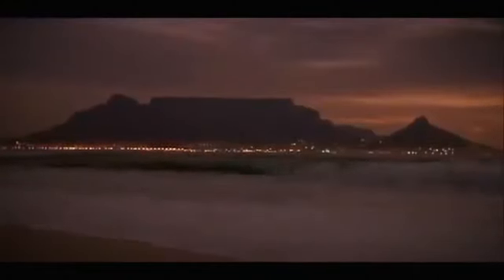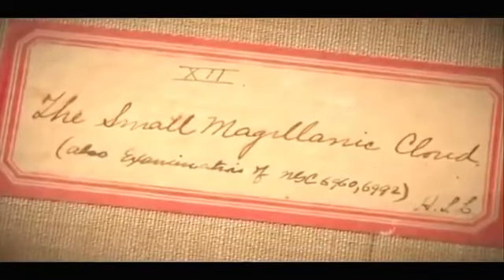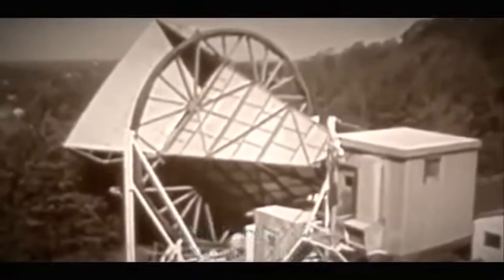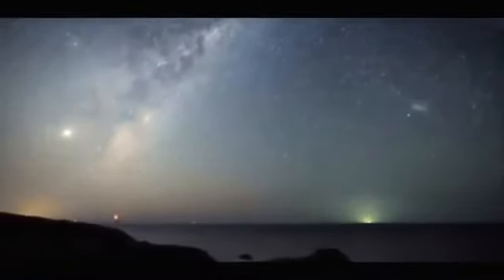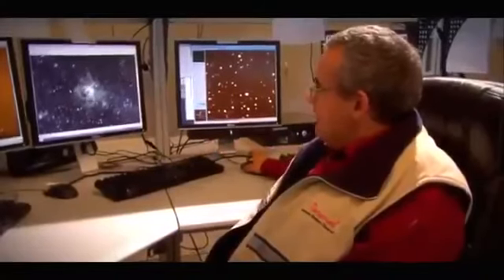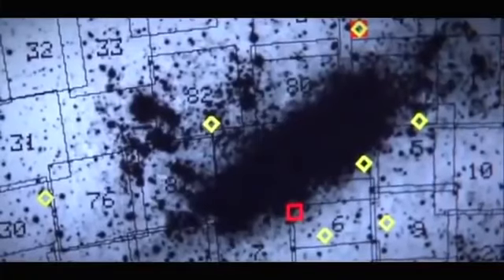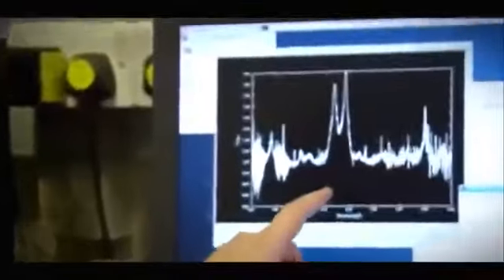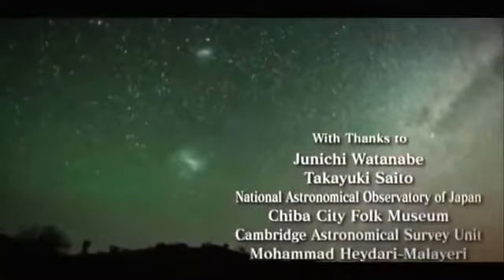Aerospace Engineering - Mysteries Of The Magellanic Clouds - Documentary